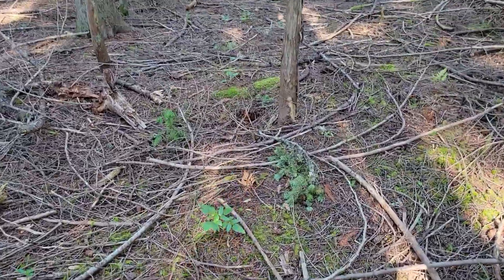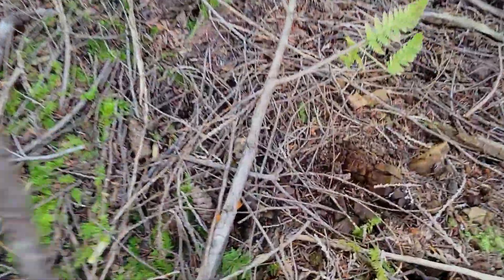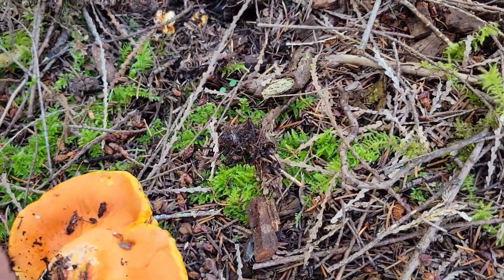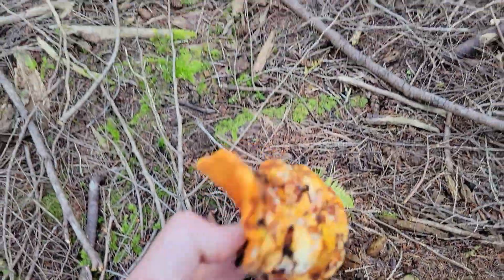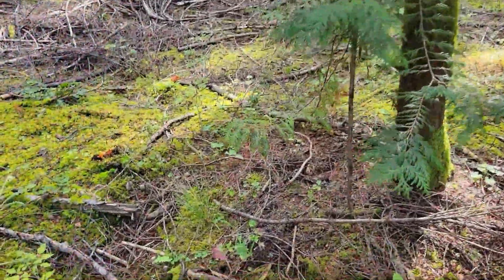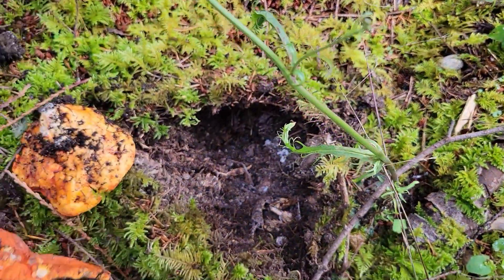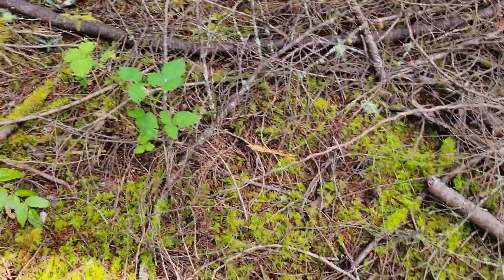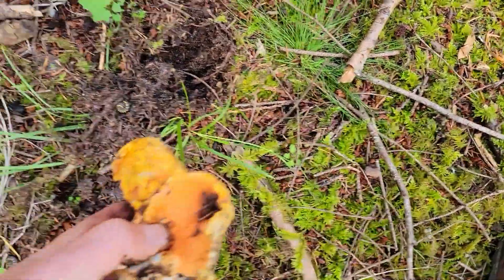Unbelievable Lobster Mushroom Haul: The Most I’ve Ever Found! 🍄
You won’t believe the number of lobster mushrooms I stumbled upon in this foraging adventure! It’s the biggest haul I’ve ever seen, and I’m excited to share it with you. Have you ever seen so many lobster mushrooms in one spot? Drop your answer in the comments and let’s talk about it! These vibrant, sought-after mushrooms are a rare find in such abundance. If you're into wild foraging, you’ll love this one!

About The Hunter Gatherer Society
TheHunterGathererSociety.com is dedicated to reconnecting people with nature through foraging, traditional skills, and sustainable living. Join us as we explore wild food, ancient techniques, and the joy of living closer to the land. Whether you're a seasoned outdoors enthusiast or just getting started, we offer tips, tutorials, and insights to help you thrive in the wilderness.